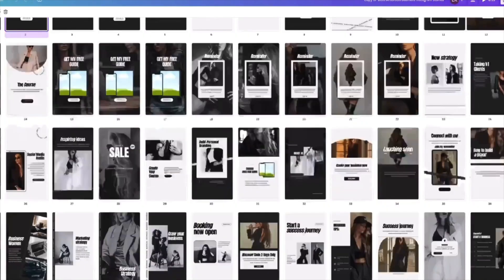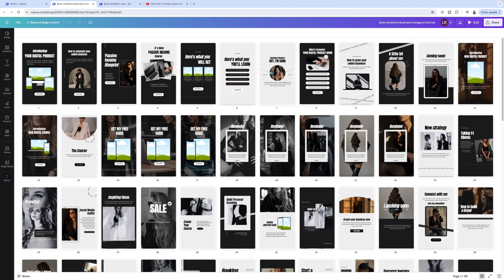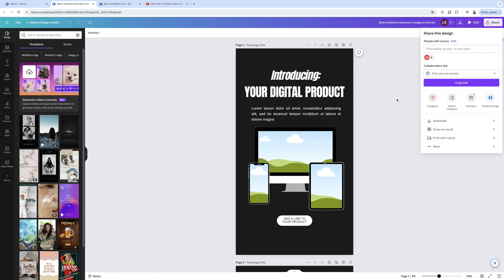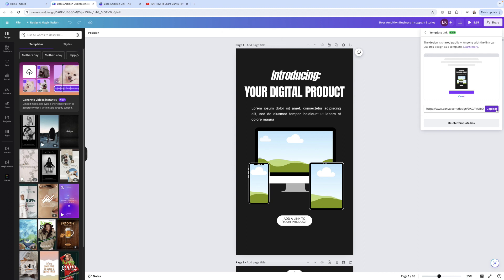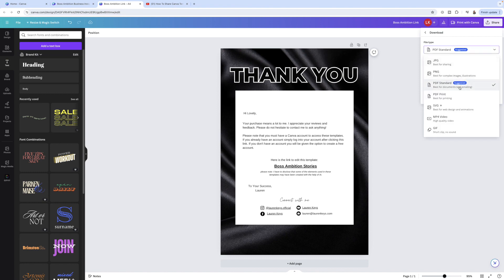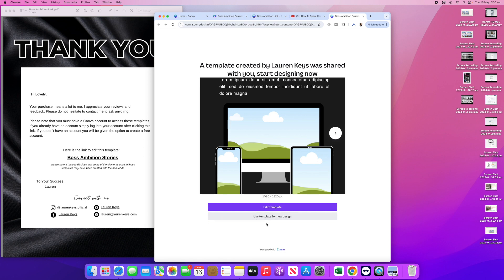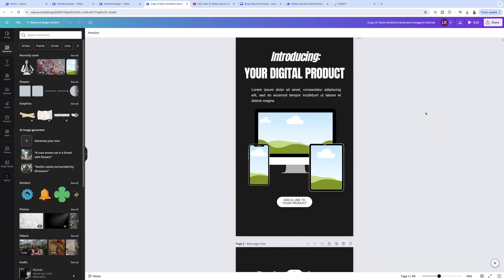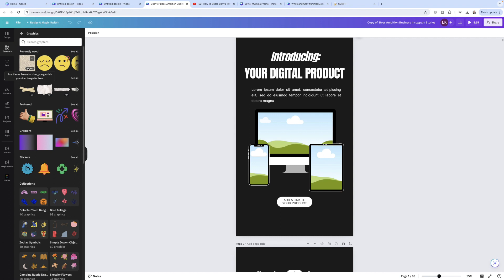How To Create Canva Template Links (Create and Sell Canva Templates Tips)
In this video I show you how to generate and create Canva template links so you can sell Canva templates as digital products.

I show you what to avoid when getting your template links, how to add the Canva template links to a PDF file, and what things will look like on your customers end.

🔥 SAVE TIME WITH ETSY LISTING MOCKUP TEMPLATES 🔥
Create professional looking listing images effortlessly with these mockup templates to sell your digital products!

👉🏼 100 Etsy Listing Mockup Templates For Digital Products (ebooks, digital and printable planners, pinterest pin templates, social media posts, journals, and digital papers)

👉🏼 Etsy Listing Templates Bundle For Selling Social Media Templates (posts, stories, reels, reel covers)

🔥GET YOUR FREE ETSY SUCCESS CHECKLIST!🔥
Are you new to selling on Etsy and you're not sure what your next steps are to take?
This free checklist will give you the clarity and confidence in setting up your Etsy shop for success. I have also thrown in over 20 FREE Canva templates for you to choose from to create your shop logo and store banner!!

Helpful Tools I Use: (I get paid a small amount if you use my links 🙂)
✨ Sale Samurai for Etsy SEO Analytics & Keyword Search:

🌟TIMESTAMPS🌟
00:00 Introduction
00:47 How to create a canva template link
03:49 How to add canva template link to PDF file
05:31 What your canva templates will look like on your customers end
07:11 Important tip for selling canva templates